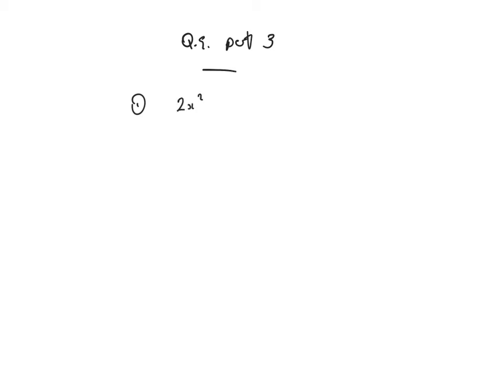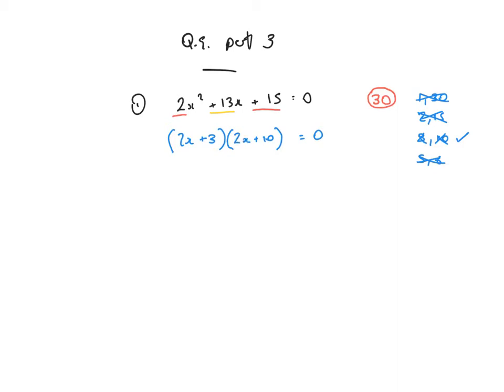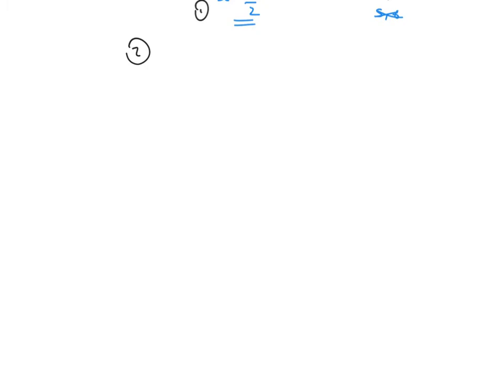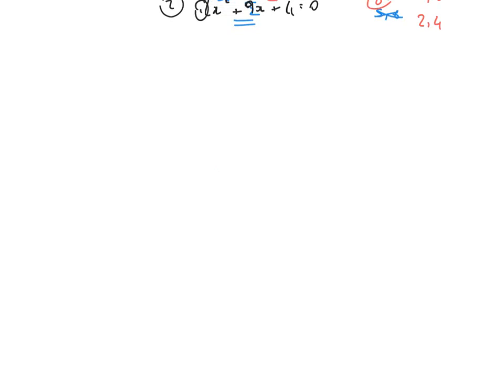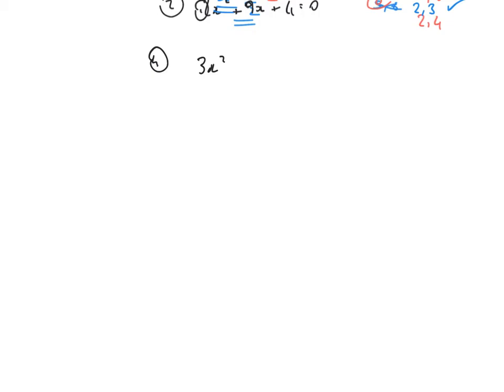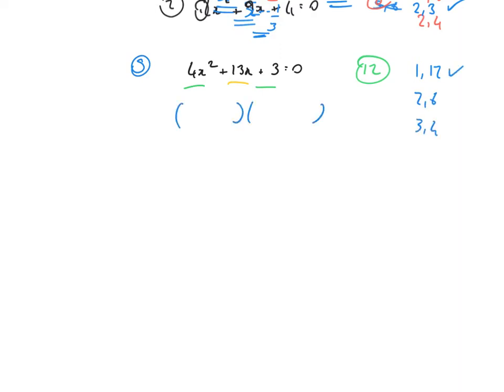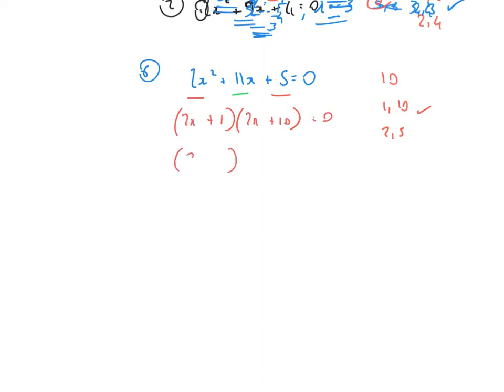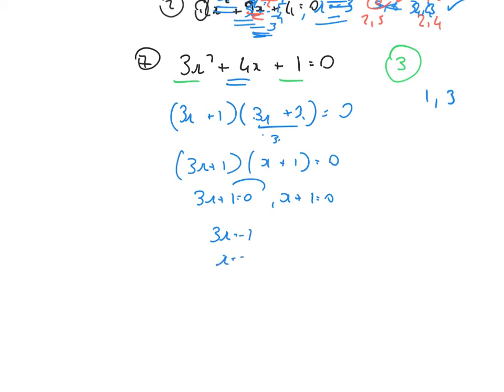Quadratic equations part 3